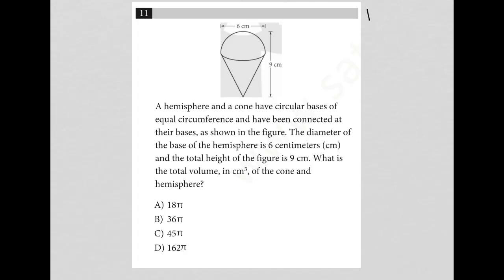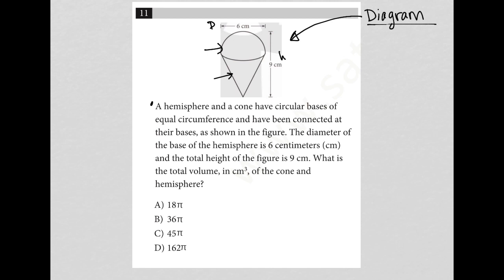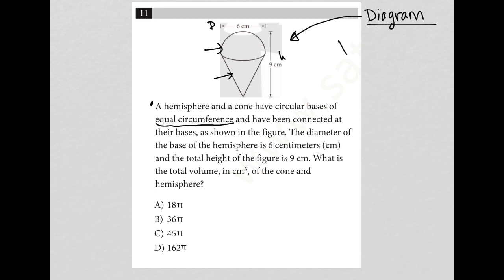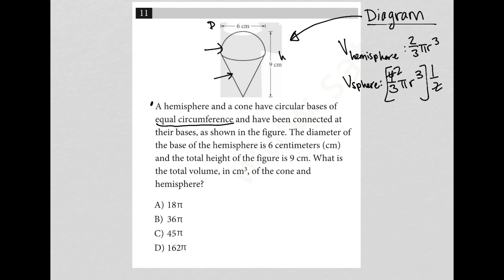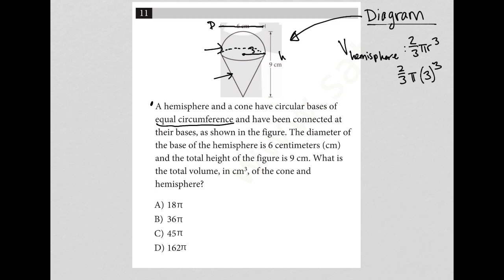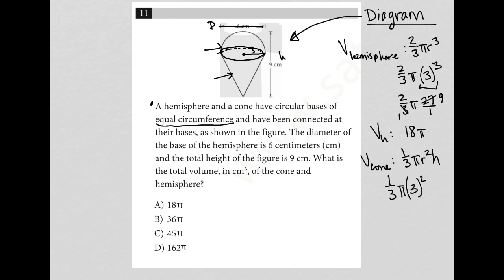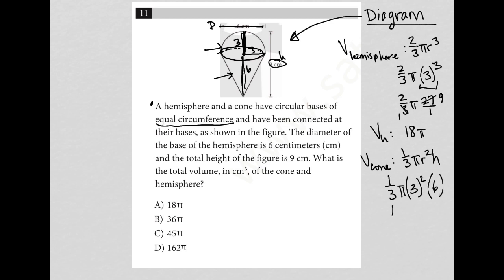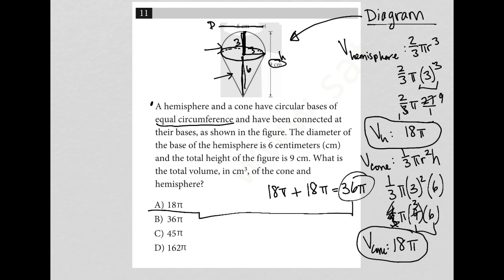A hemisphere and a cone have circular bases of equal circumference and have been connected at....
Official March 2023 SAT Section 3 Question 11:

A hemisphere and a cone have circular bases of equal circumference and have been connected at their bases, as shown in the figure. The diameter of the base of the hemisphere is 6 centimeters (cm) and the total height of the figure is 9 cm. What is the total volume, in cm', of the cone and hemisphere?